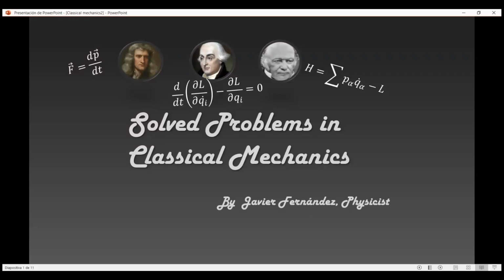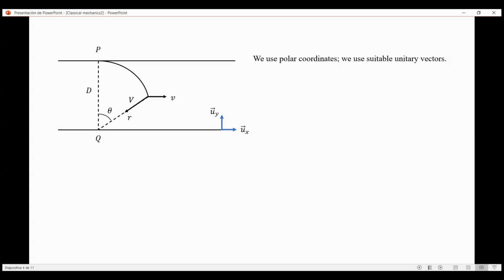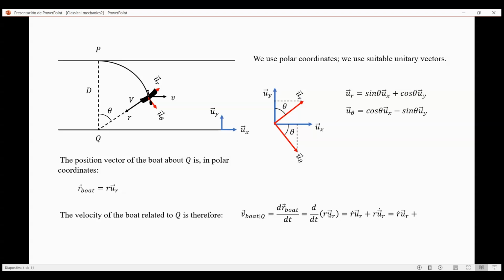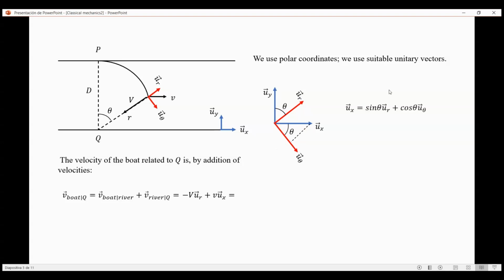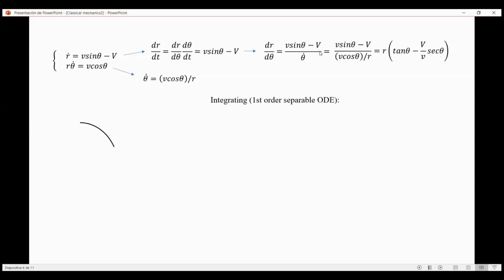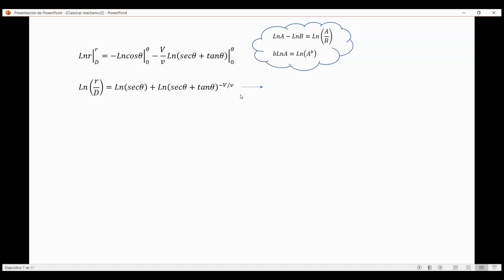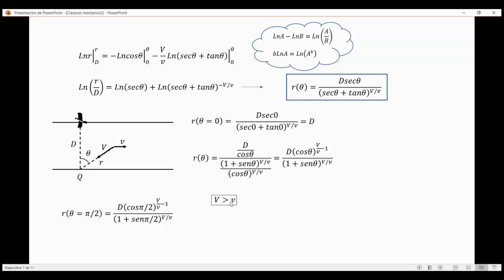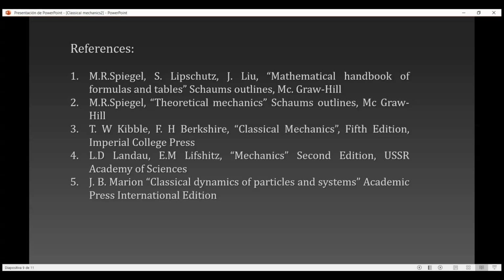Adittion of velocities, the river. Polar coordinates.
In this video I present my solution for the proposed problem 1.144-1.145 of the book "Theoretical mechanics" by M.R.Spiegel. It deals with adittion of velocities (boat and current of the river) and polar coordinates. The relationship between unitary cartesian vectors and polar is presented. Derivation i time of polar vectors is also discussed to solve the problem. Finally, a detailed anaylisis of the solution obtained is presented.